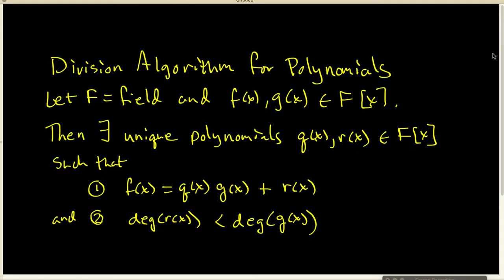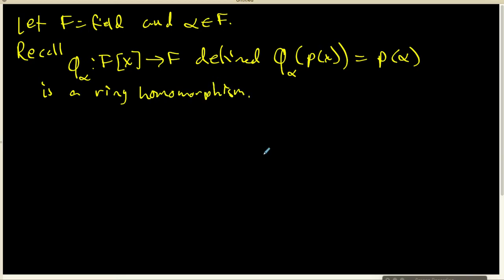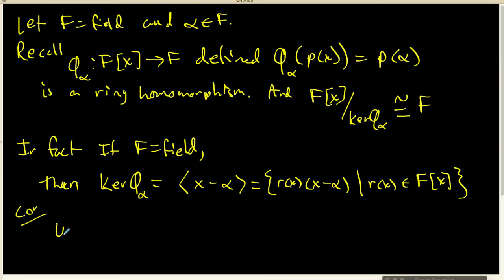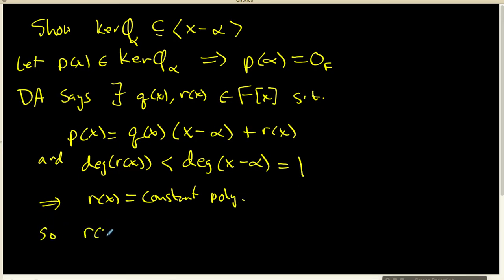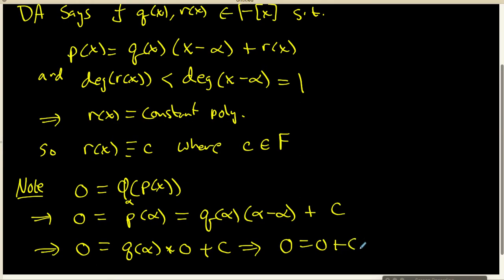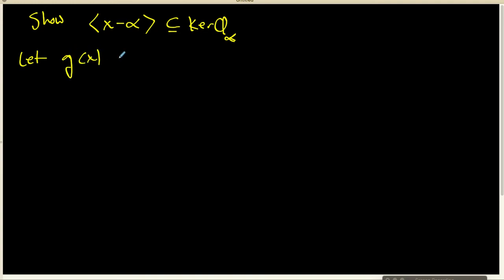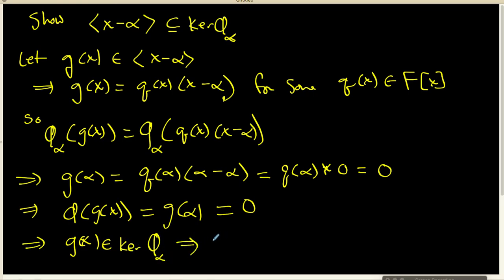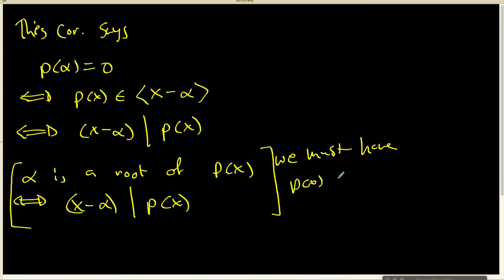81 Corollary to Division Algorithm for Polynomials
In this video I prove that if F is a field and phi_a : F[x] to F is the evaluation homomorphism defined by phi_a(p(x)) = p(a), then ker(a) is the principal ideal of F[x] generated by the linear polynomial x - a.